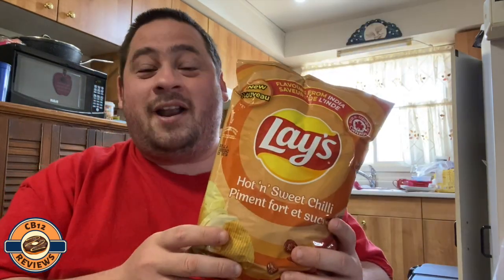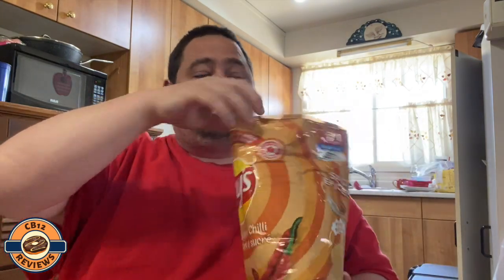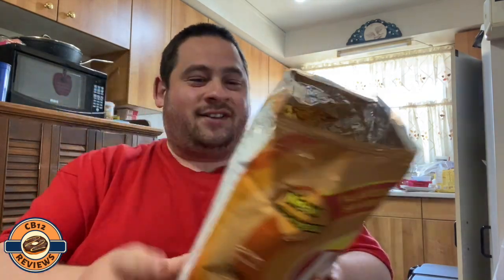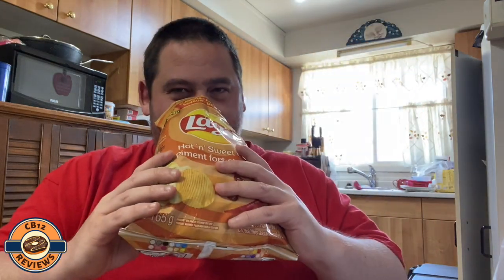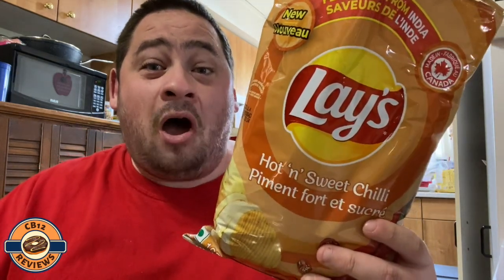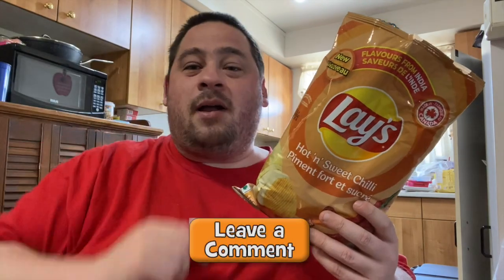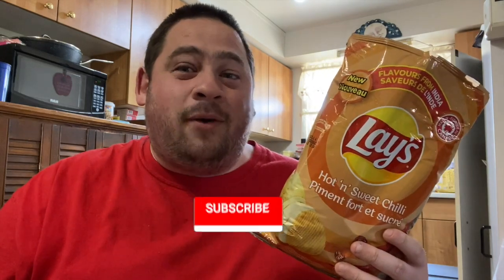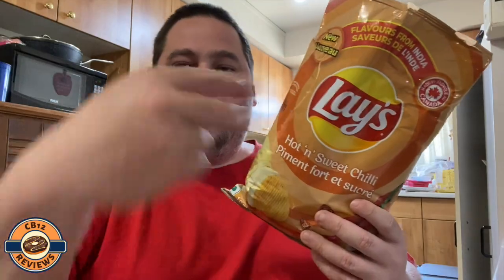🌶️🇮🇳 "NEW" Lays Flavour from India Hot n Sweet Chili